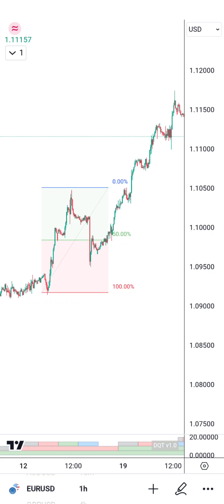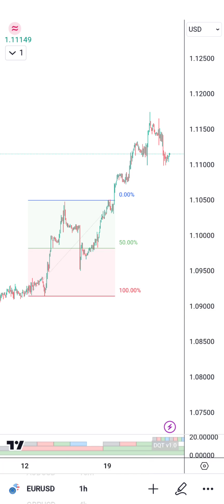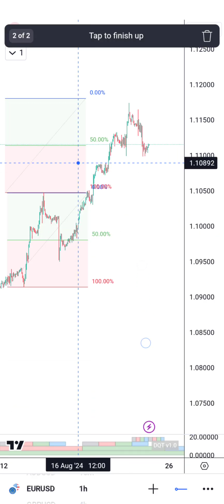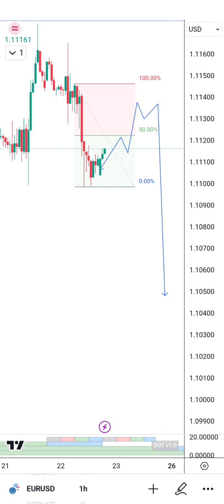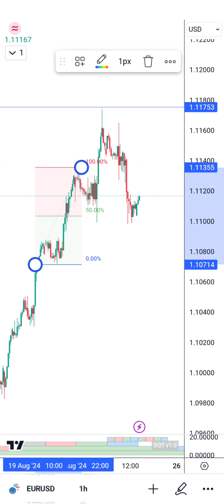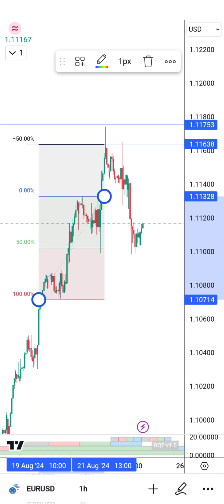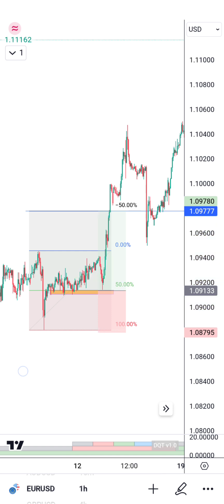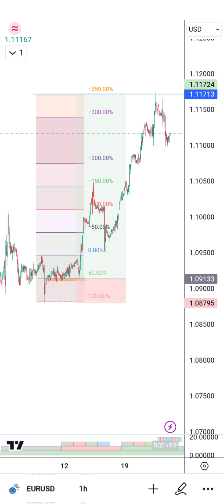standard deviations and swing projections